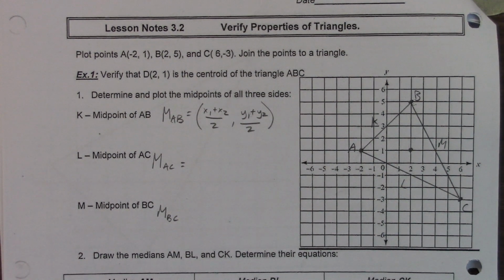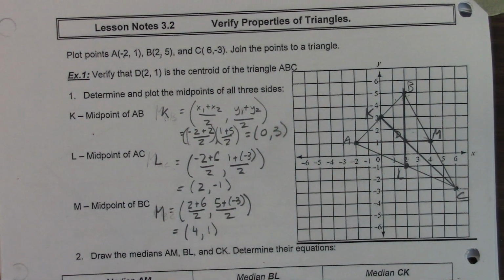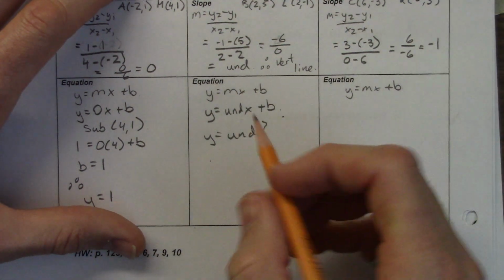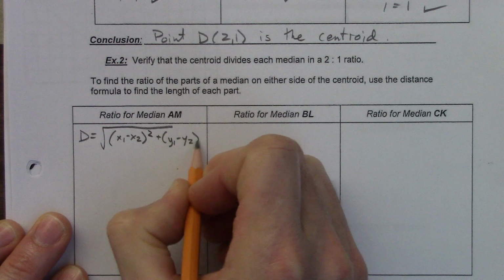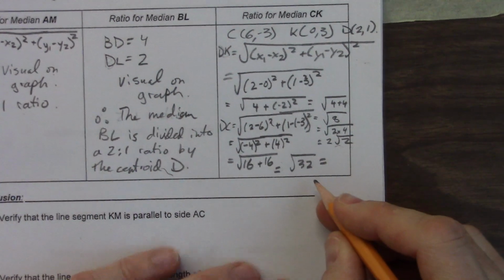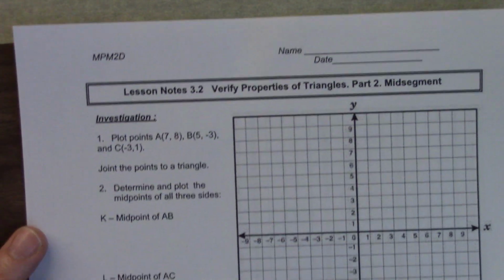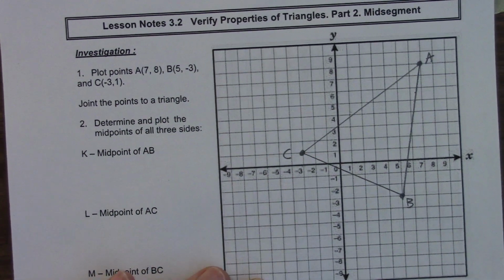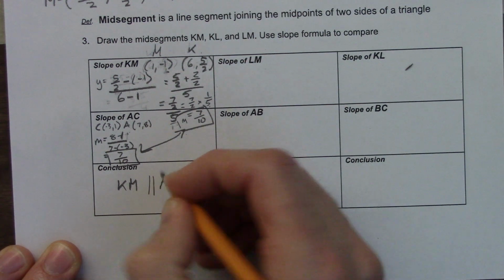3.2 Verify Properties of Triangles 1 of 2